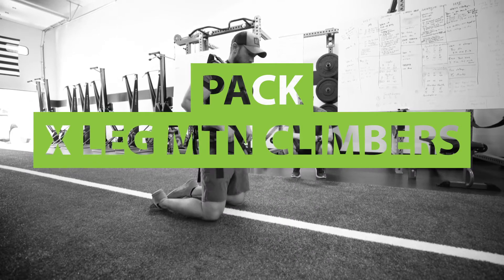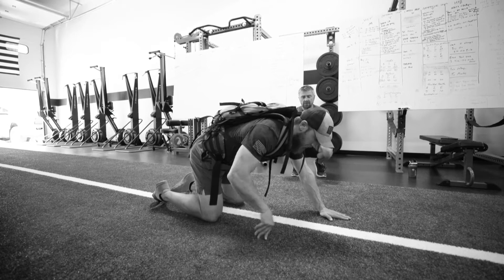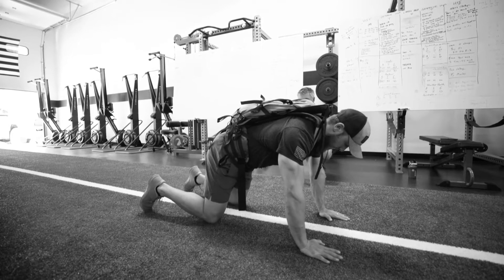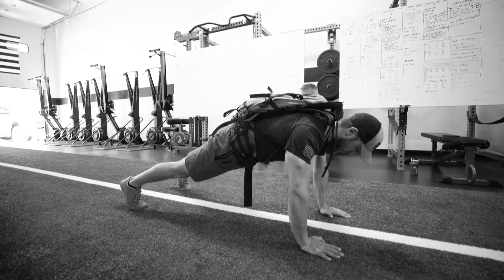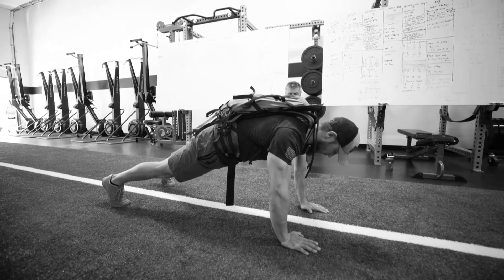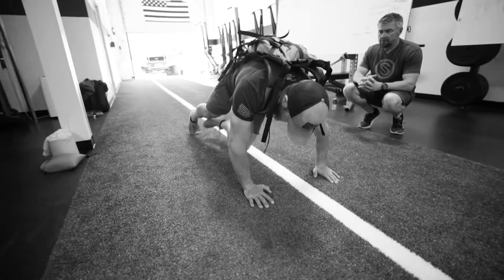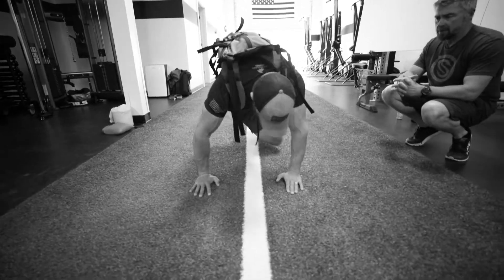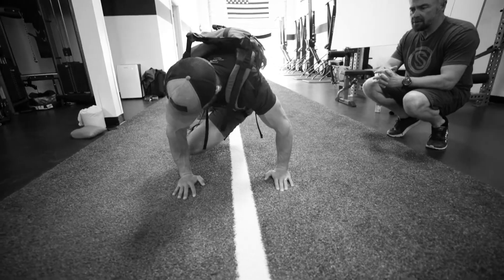MTNTOUGH Form - Pack Cross Leg MTNClimbers